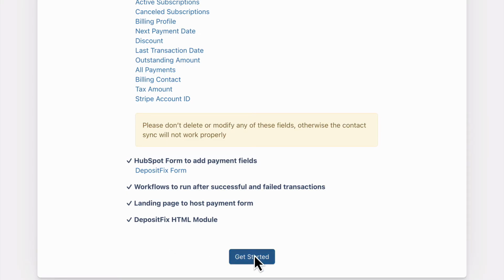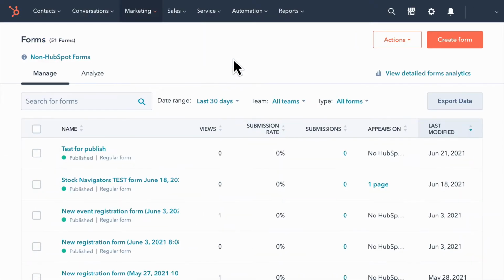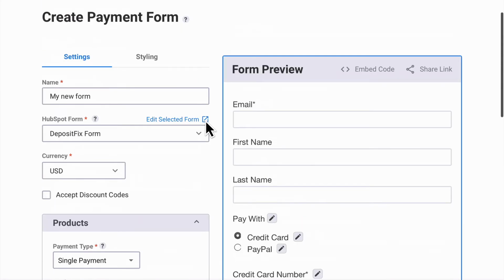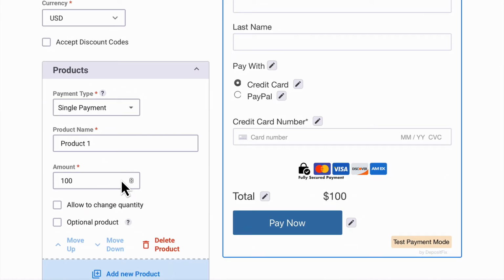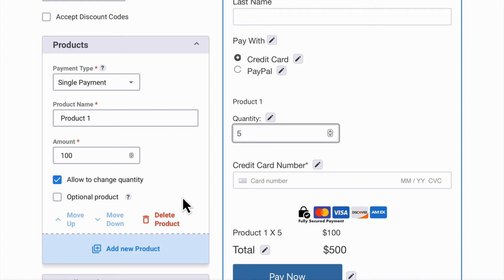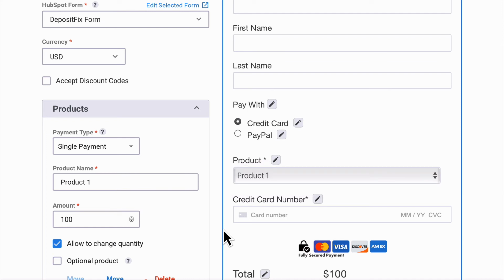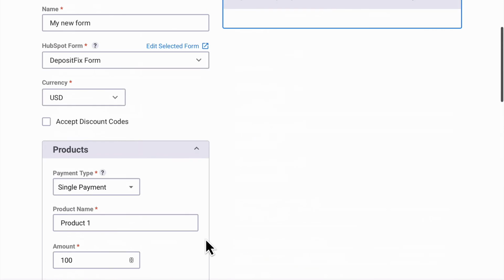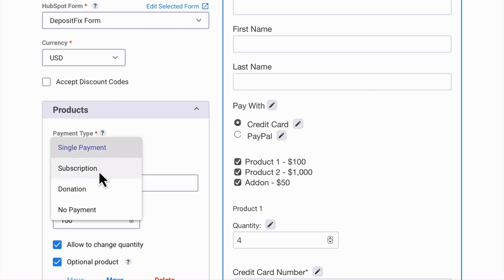03 Creating payment forms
Creating a DepositFix form will allow you to append payment options to an existing HubSpot form.

What's important to understand about DepositFix is that part of it lives inside HubSpot. The moment you connect DepositFix, we create different custom properties for contacts and deals. DepositFix needs those custom fields to run properly. DO NOT DELETE THEM. It will break the integration.

Once you're inside DepositFix (app.depositfix.com), you'll be able to create a new payment form. You can take any form from your HubSpot account and transform it into a payment form by appending payment options to it. If you don't have any HubSpot forms created yet, we also created one for you when you connected DepositFix to HubSpot.

After you've chosen the HubSpot form, you'll be able to add different kinds of product and product combinations. These include single payment products, subscriptions, donations, offline payments and optional add-ons. We also let you change the product quantity, apply discounts and charge taxes.